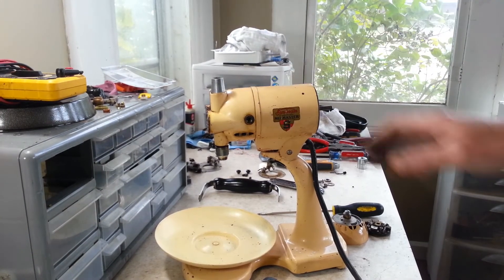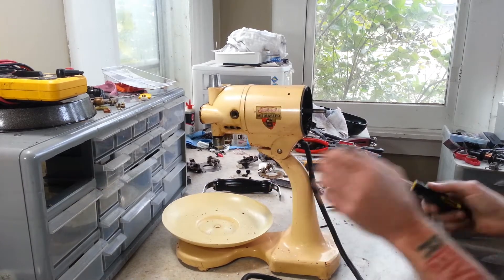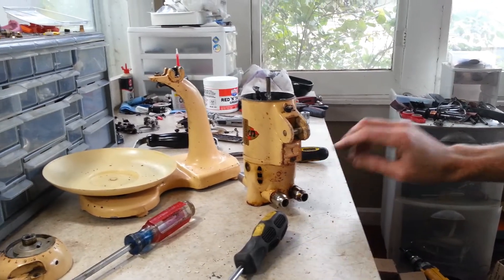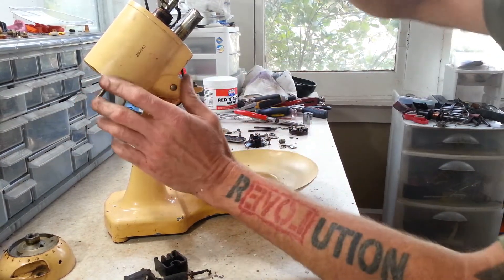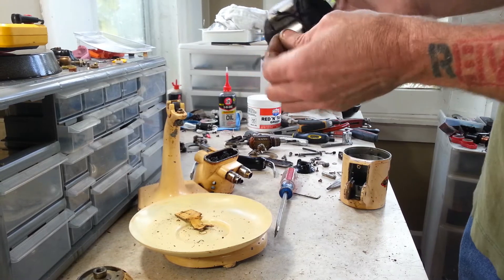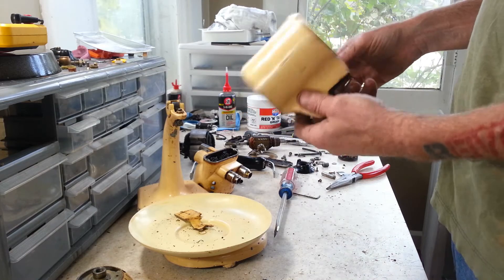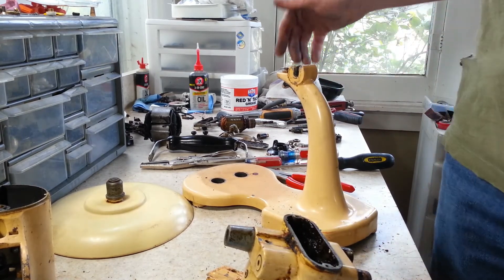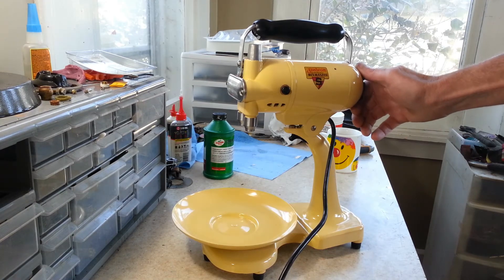Vintage 1934 Sunbeam Mixmaster Model 1 mixer restoration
In this video a 1934 Sunbeam Model 1 Mixmaster gets completely restored! This is another mixer from the collection from Texas we are going to be restoring over the winter.
Don't forget to check out my personal channel for other projects I may be working on :)